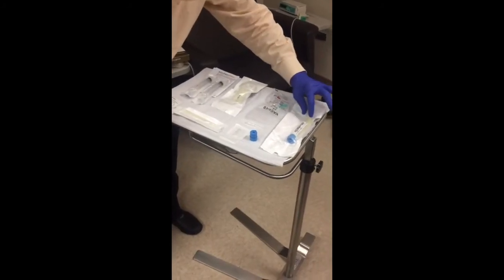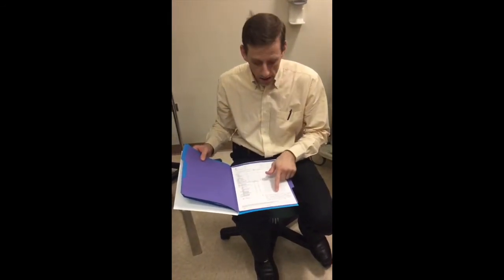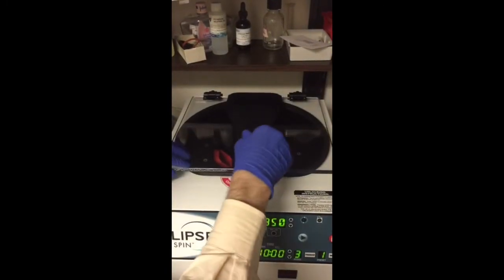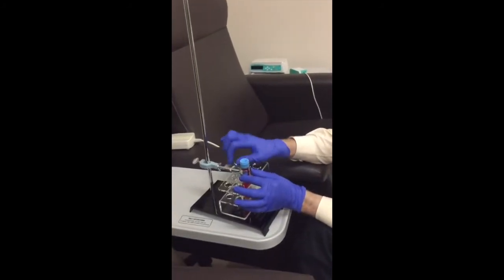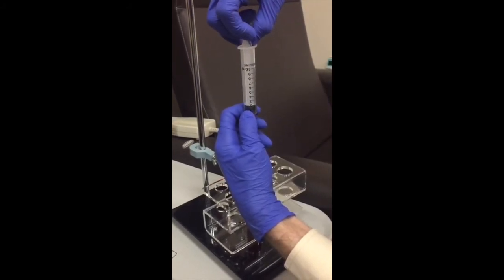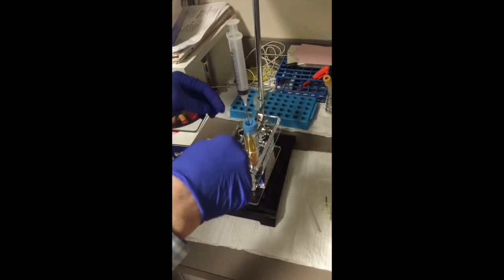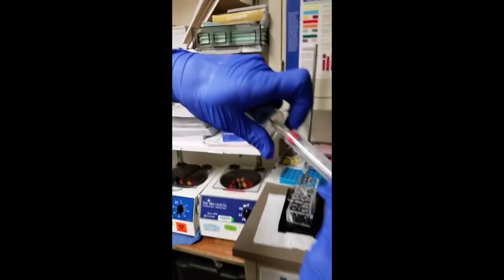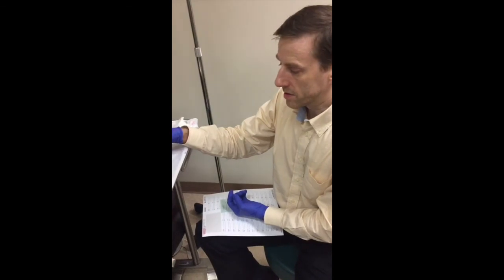Preparing a PRP Injection 2017 Update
PRP platelet rich plasma preparation using Eclipse system.  A novel method for extracting the platelet poor plasma is shown.